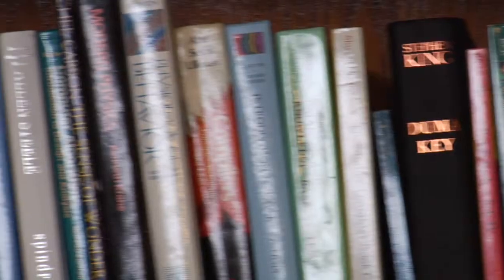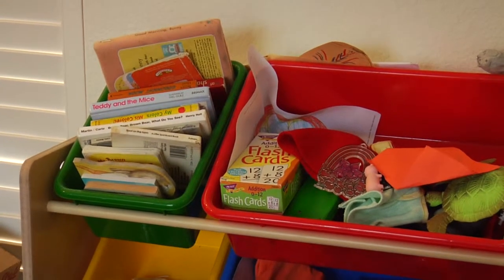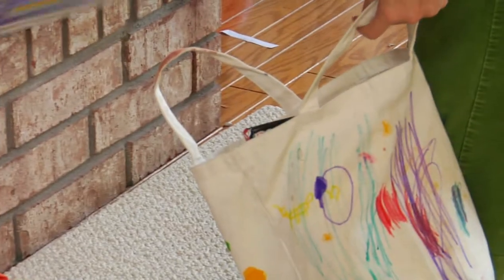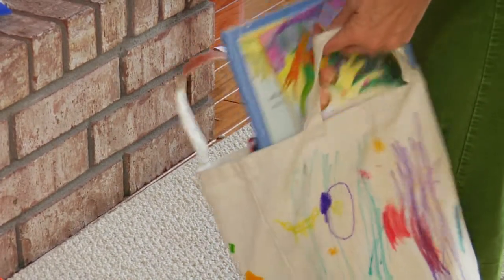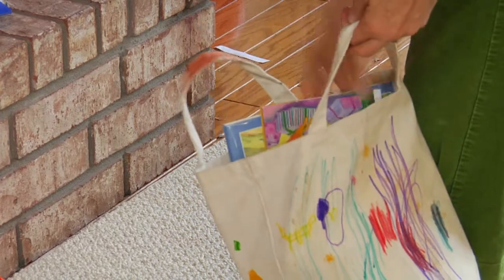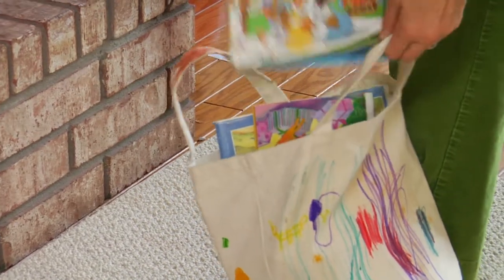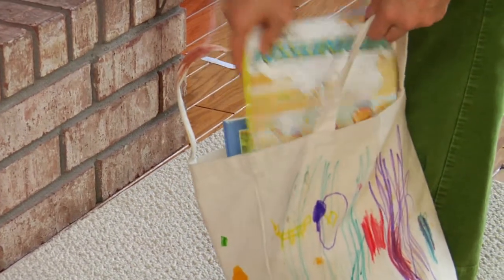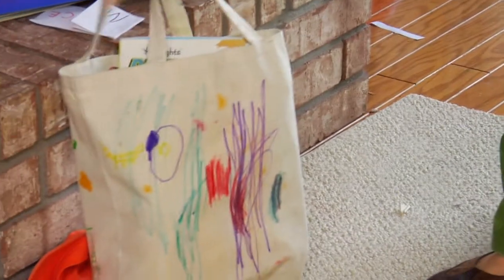Literature & Reading : How to Create a Literate Environment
Create a literate environment by surrounding the family with books, keeping books in every room, encouraging reading on road trips and acquiring reading accessories. Make a special reading room to create a special prestige around books with ideas from a writing instructor in this free video on literature.